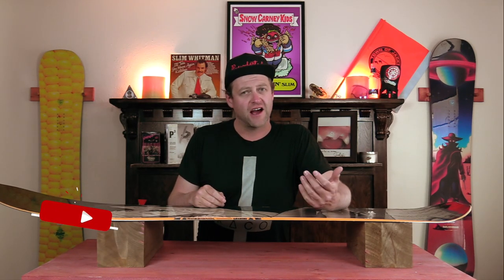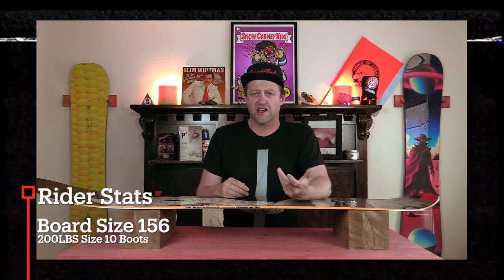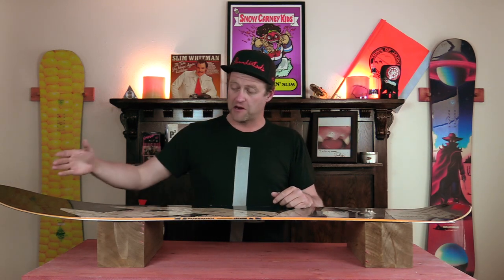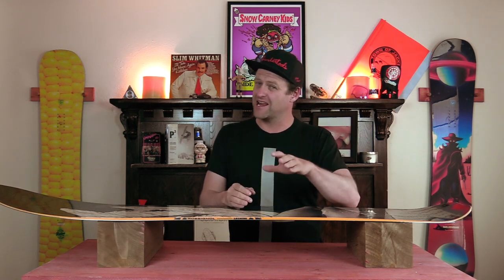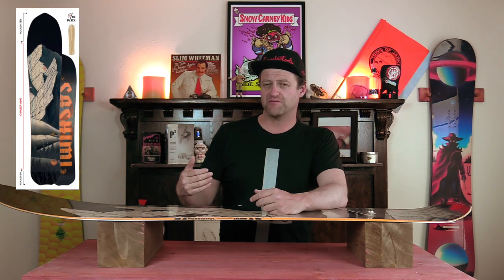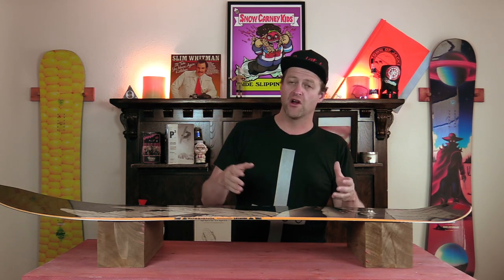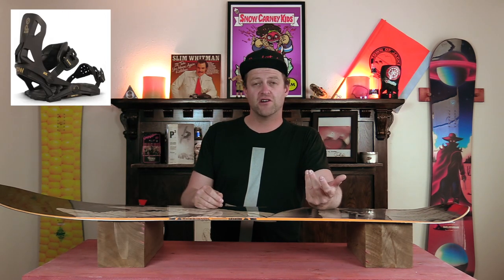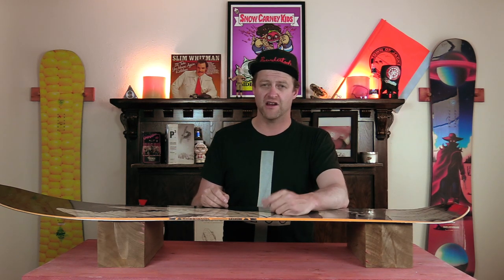The 2023 Rossignol Sashimi Snowboard Review